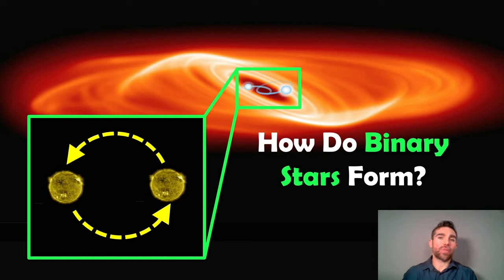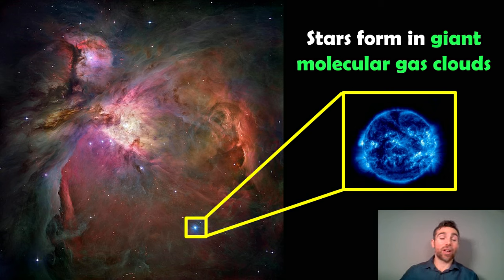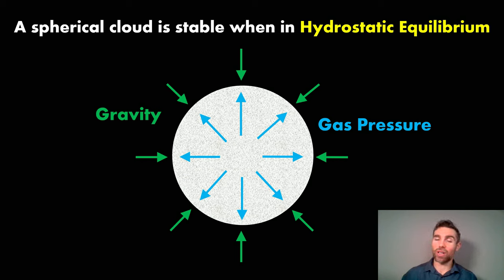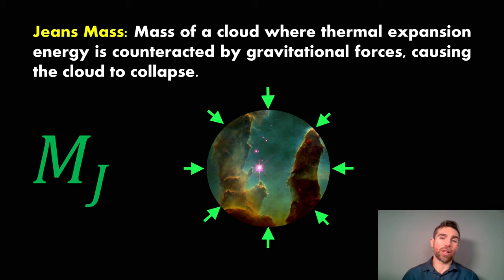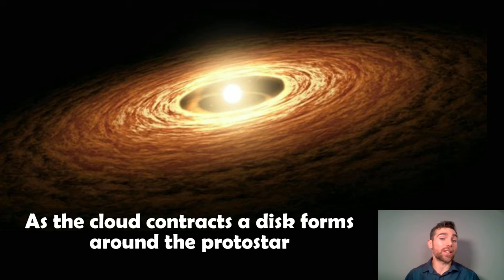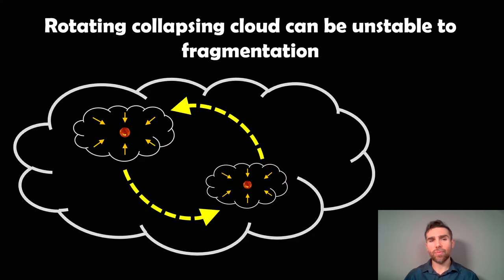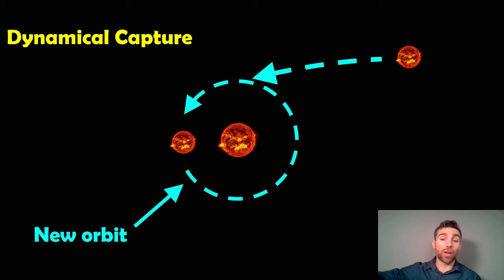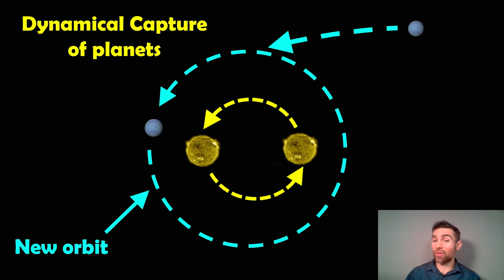How Do Binary Stars Form?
Welcome, my name is Phil, and in this video I discuss how binary stars form.

A system of two stars that are in orbit around one another and gravitationally connected to one another is known as a binary star system. Although the possibility of some binaries forming by gravitational capture between two single stars does exist, the high number of binaries that currently exist means that this cannot be the main formation process. The idea that binaries originate during star formation is supported by the discovery of binaries made up of stars that are not yet on the main sequence. The creation of a binary or multiple star system can be explained by the fragmentation of the molecular cloud and circumstellar disc during the protostar's formation.